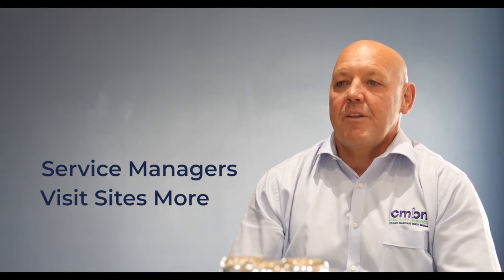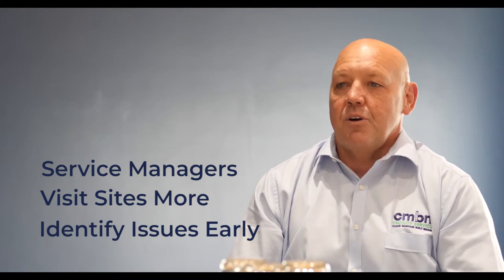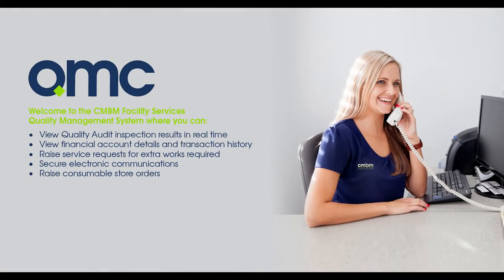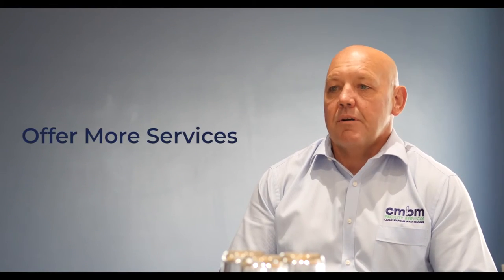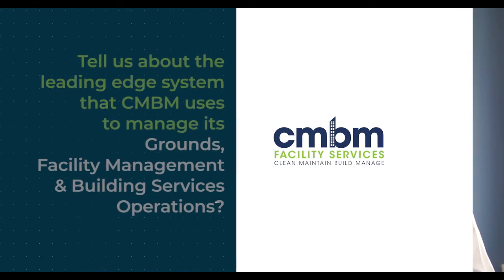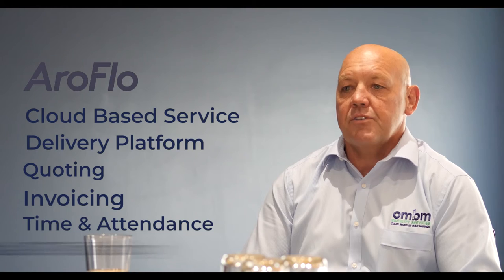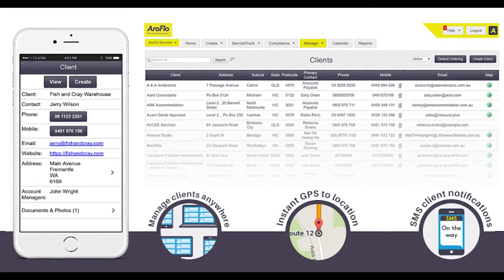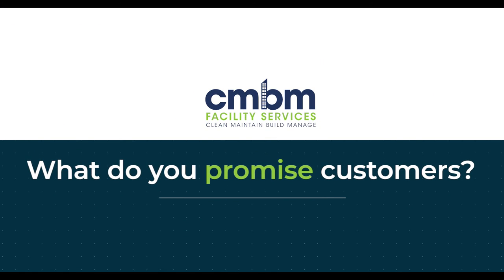CMBM About Us Video